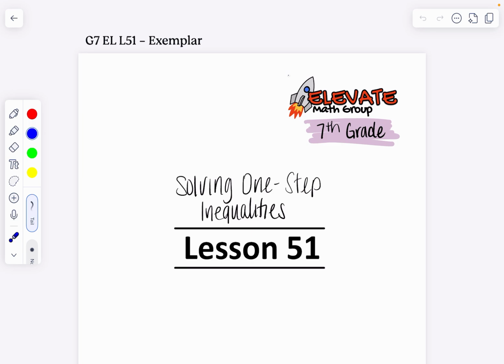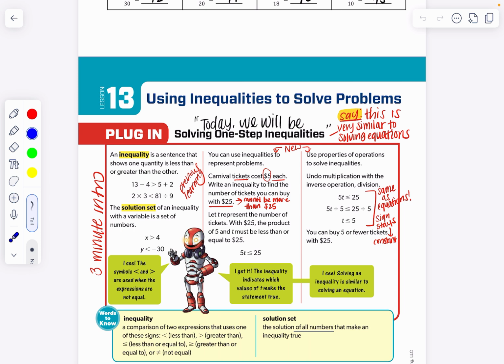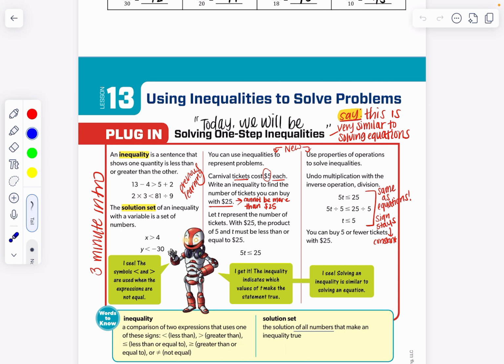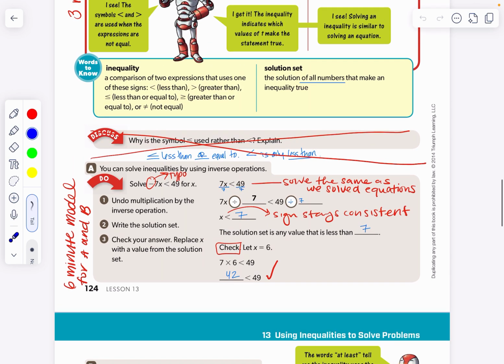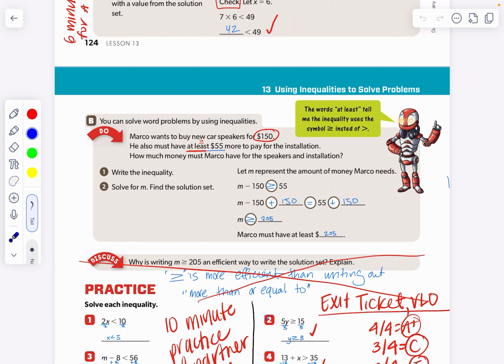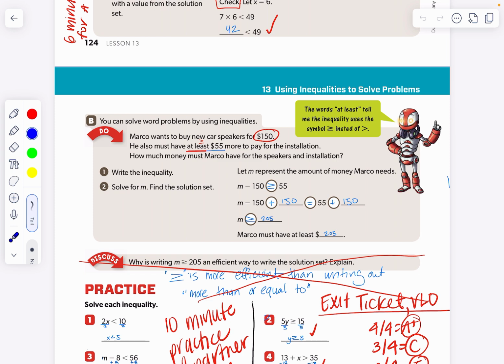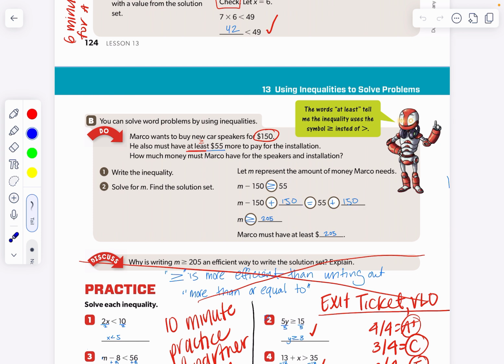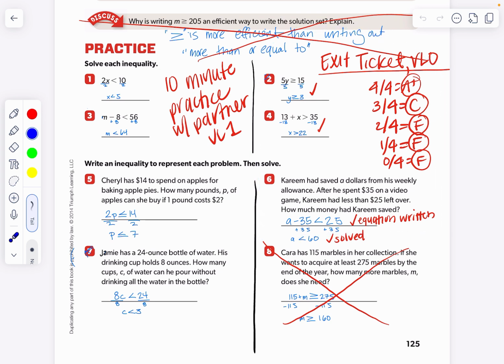7th Grade Elevate Lesson 51